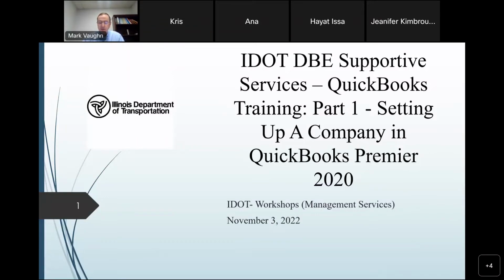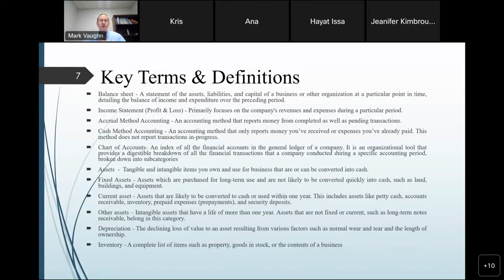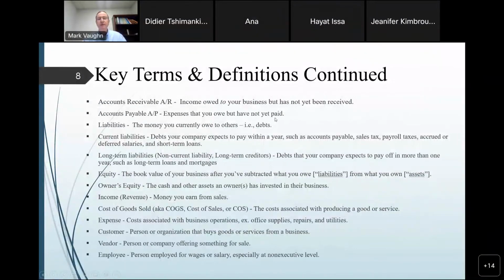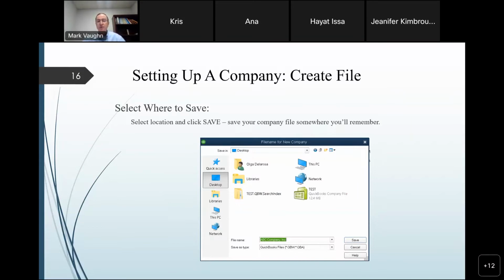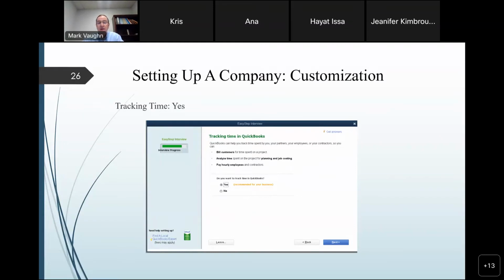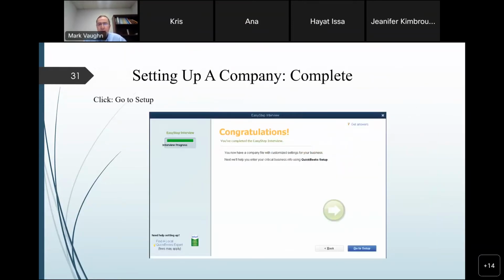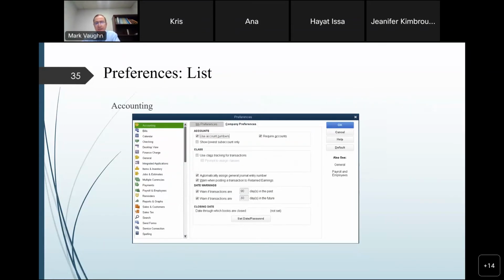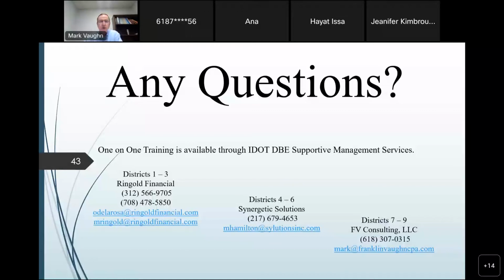QuickBooks Part 1 - Setting Up Your Company 11/03/2022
Participants learn how to set up a company step by step in QuickBooks.